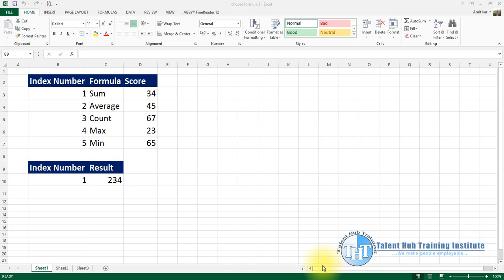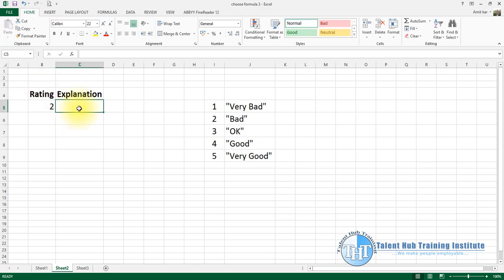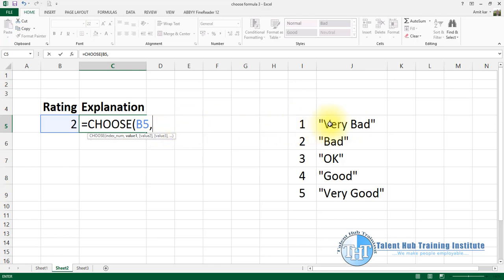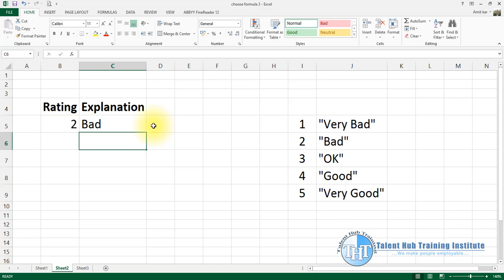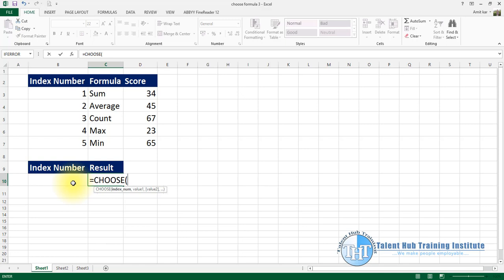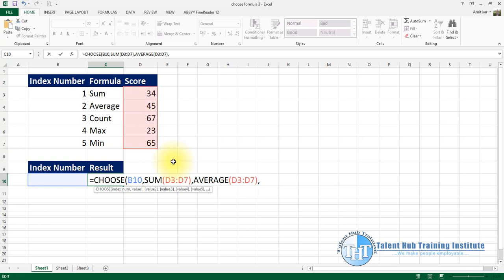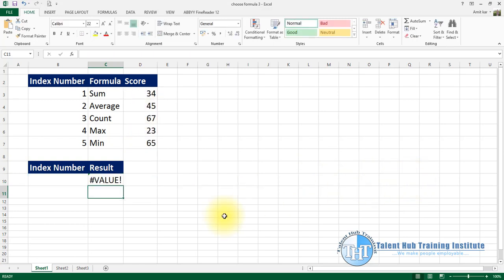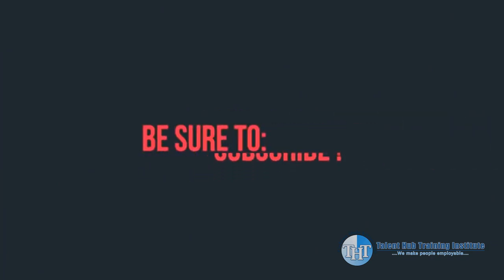Excel Choose Function with Practical demo work - Simple Understanding - Bengali Tutorial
In this video you can find the usage and process of doing Excel Choose Function - Simple Understanding - Step by Step Process with Live Demo.
Learn Excel Smoothly - We are THTI a leading Excel and Job oriented training Institute in Kolkata.